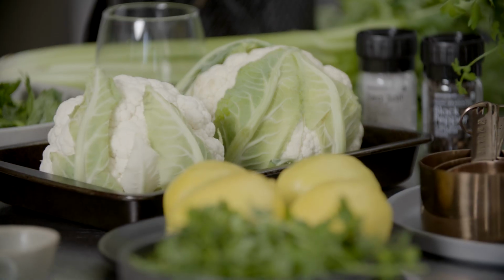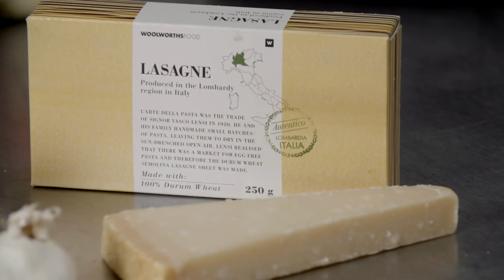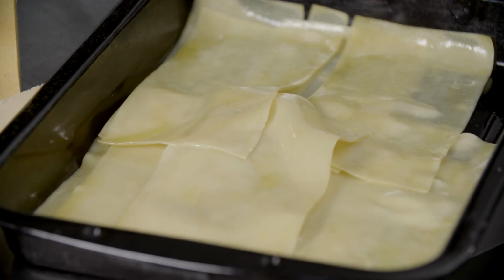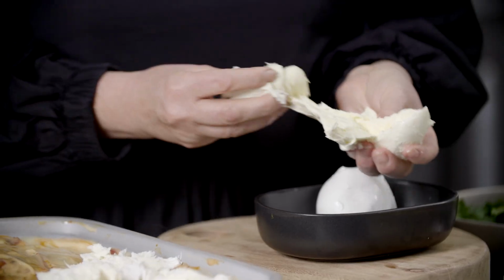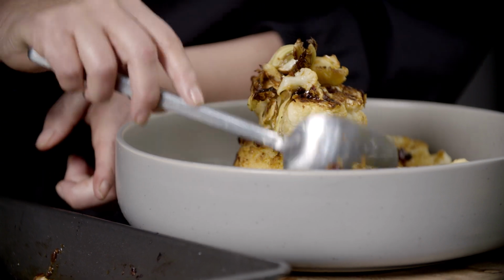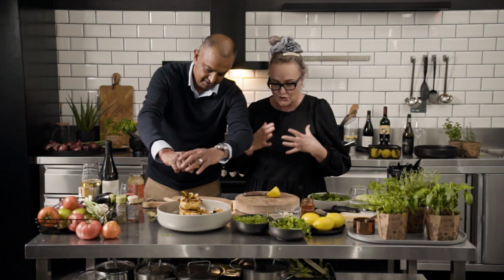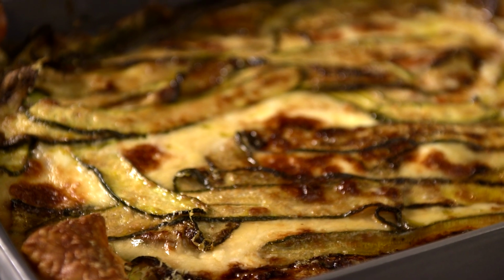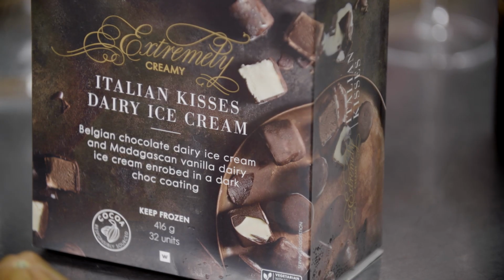Abigail Donnelly cooks with Woolworths Foods Commercial Director Chan Pillay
The Eat Out Woolworths Restaurant Awards are back this year and Eat Out is thrilled to have retail giant Woolworths on board as the headline sponsor.

Chief judge Abigail Donnelly and Woolworths Foods Commercial Director Chan Pillay have some fun in the kitchen while chatting about this year’s awards and the importance of fresh, quality ingredients – the hallmark of any great dish.